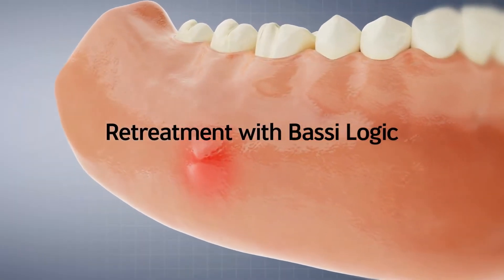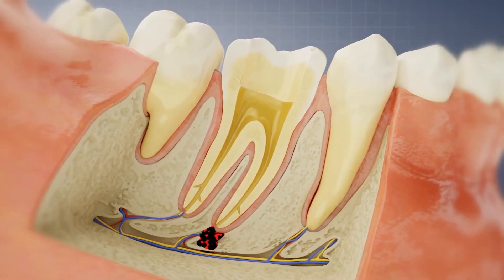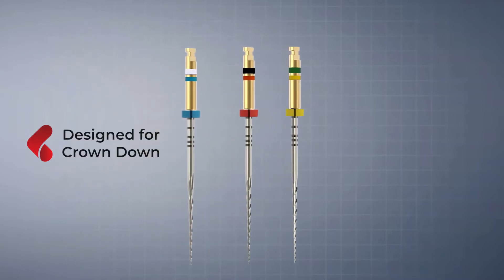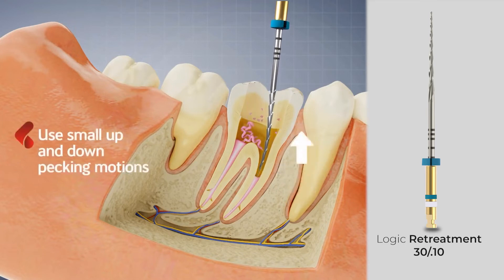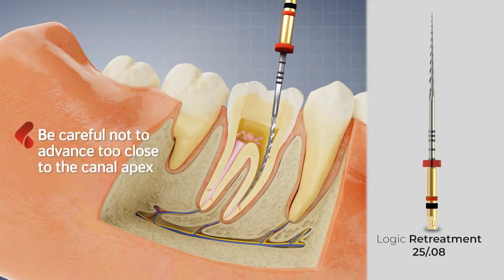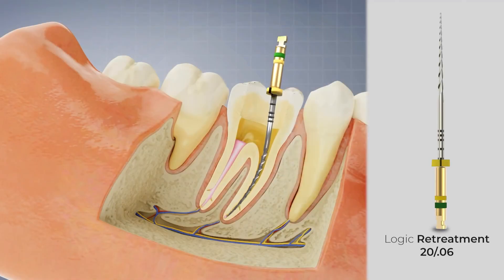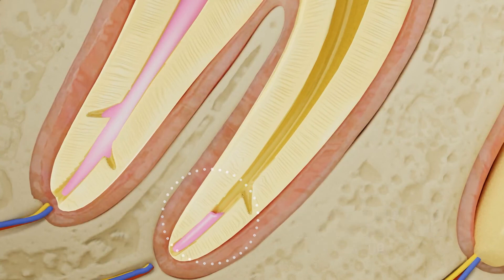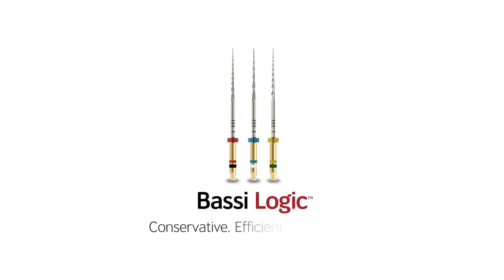Retreatment with Bassi Logic - Remove 90% of gutta-percha without solvents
Step-by-step instruction on using Bassi Logic files for Retreatment. Using Bassi Logic Retreatment files provides crucial advantages, as they are designed to remove 90 percent of the gutta-percha without the use of solvents.